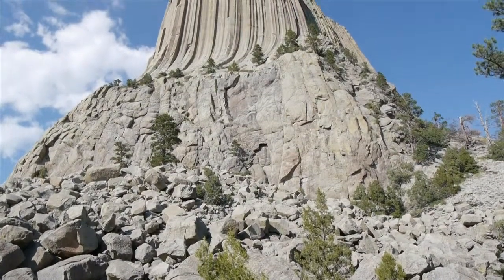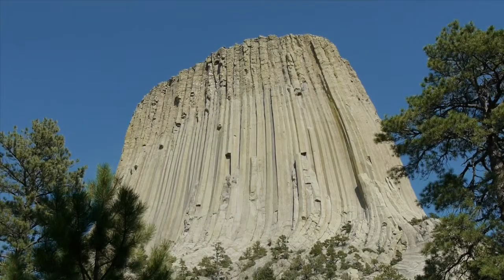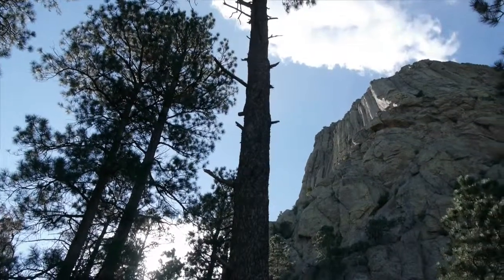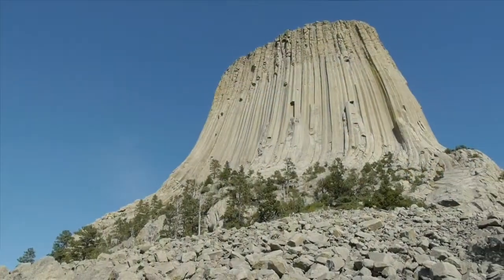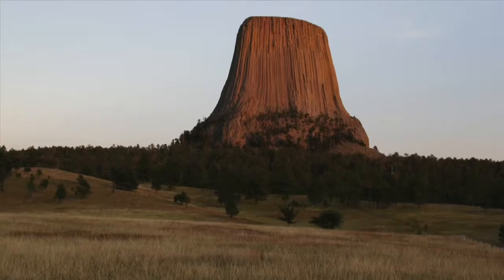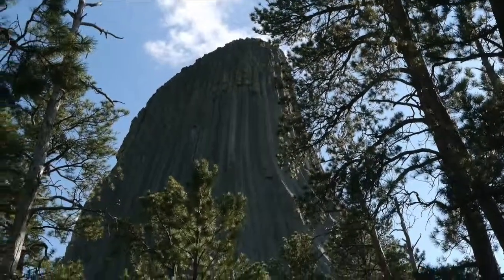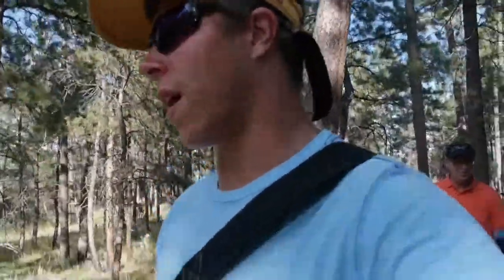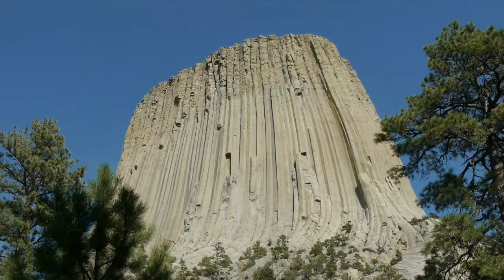Devil's Tower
This is a short episode on Devil's Tower National Monument in northeastern Wyoming. Enjoy!